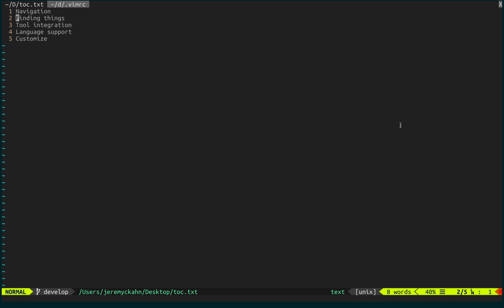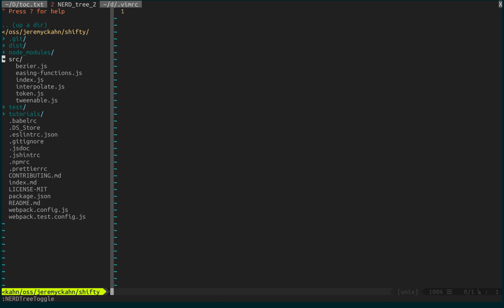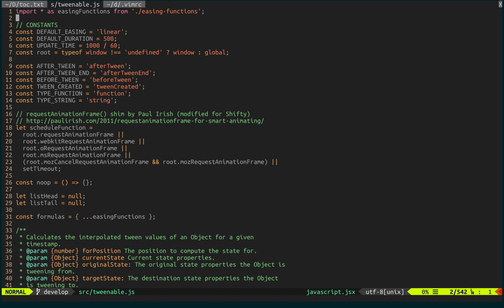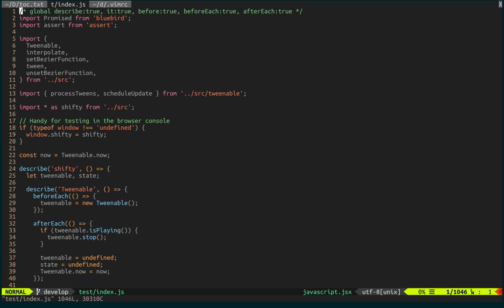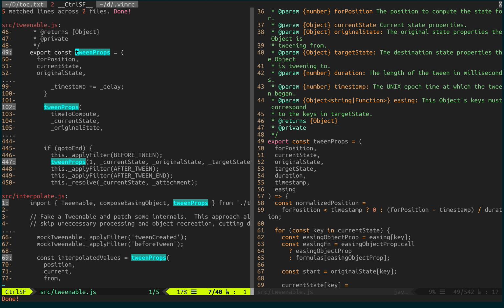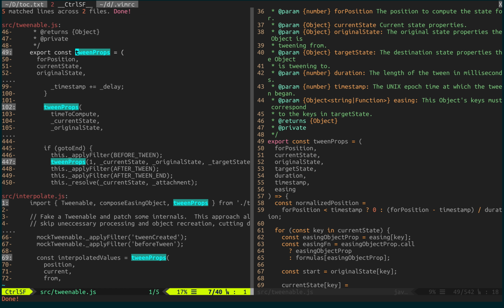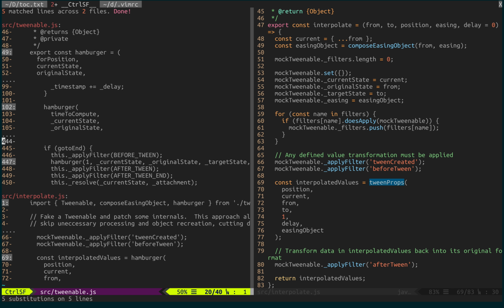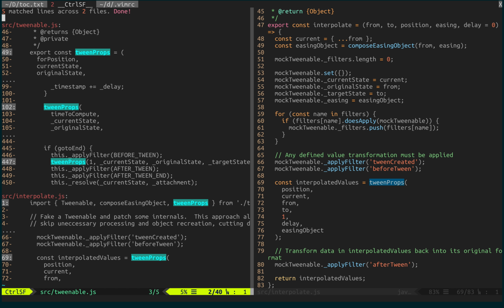Vimfficiency: Finding Things!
How to quickly get around a codebase in Vim!